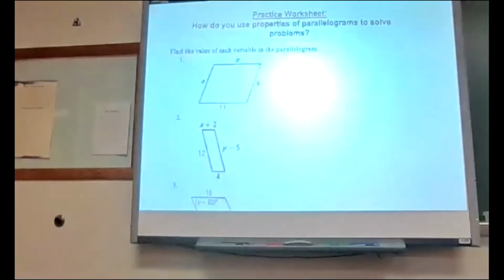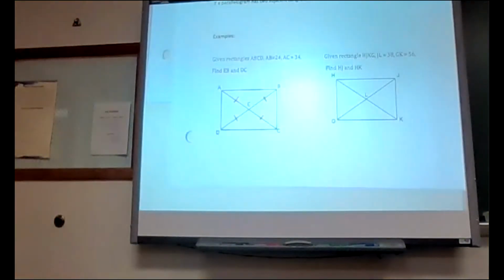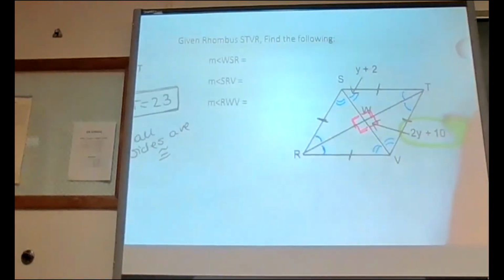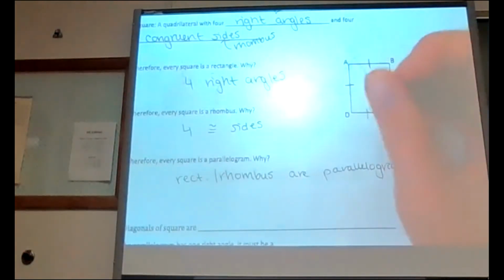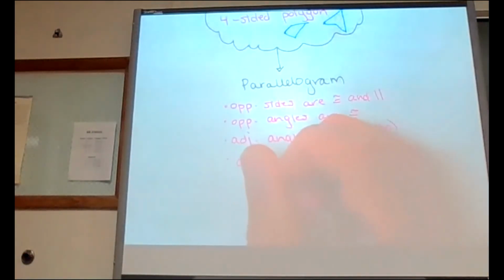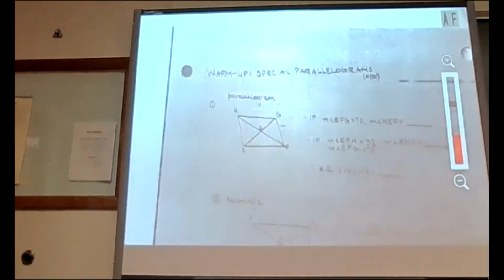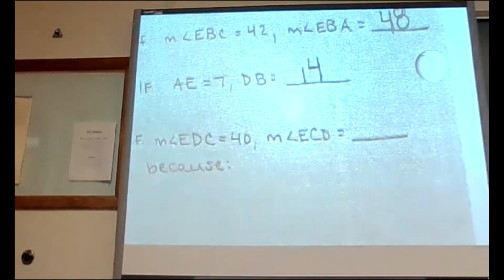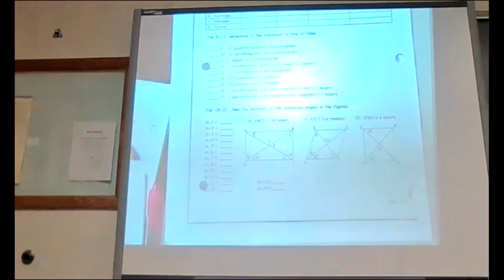NOTES #2 (day 2) Special Parallelograms